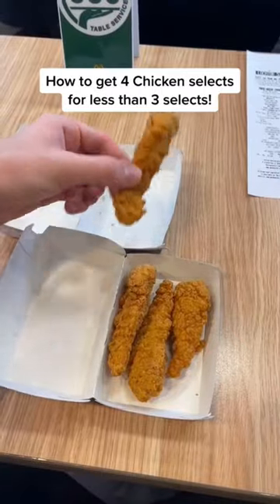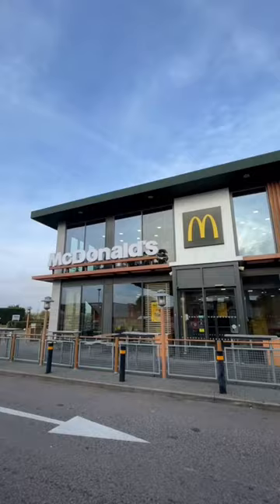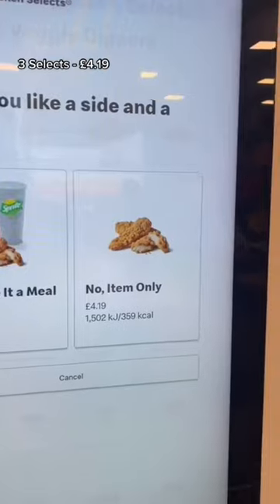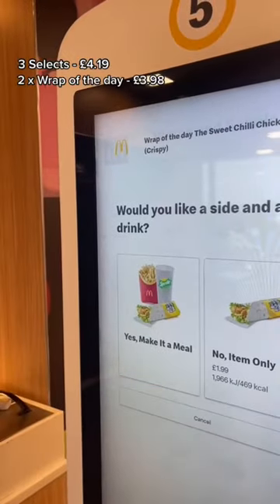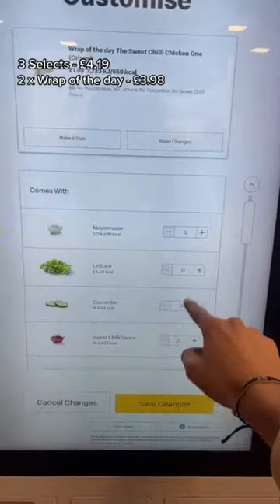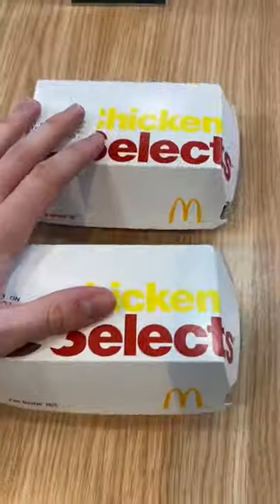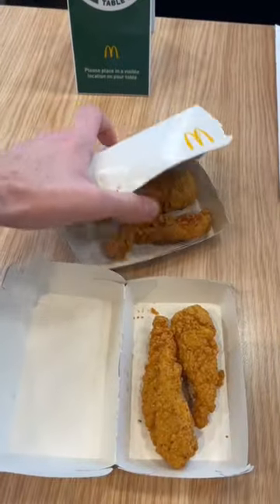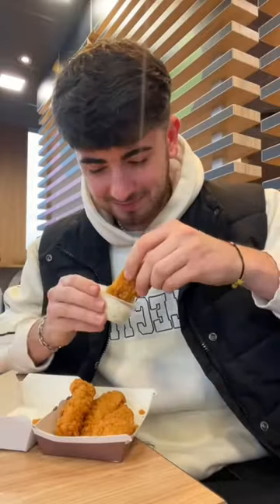How to get 4 Chicken selects for the price of 3! 🐔